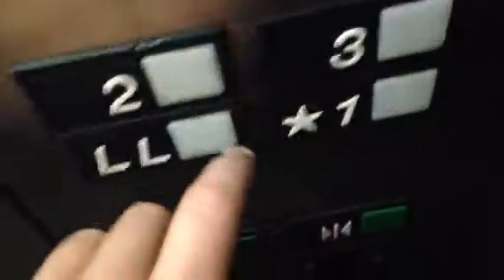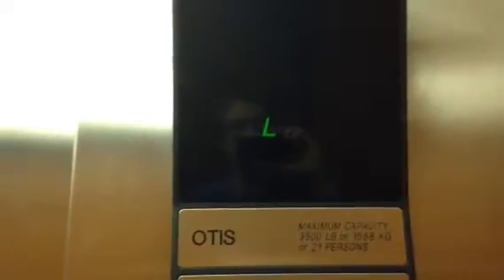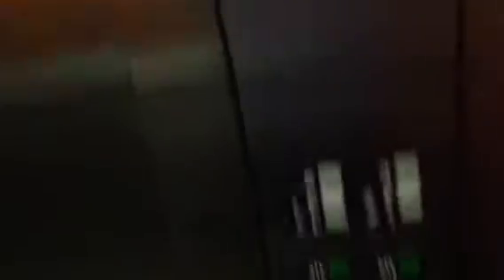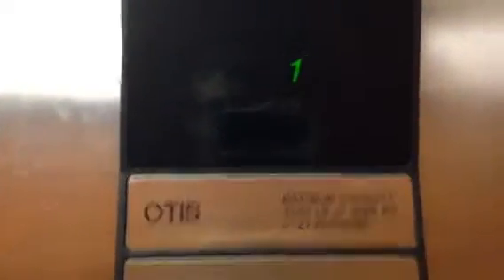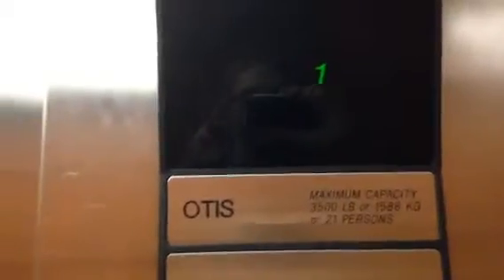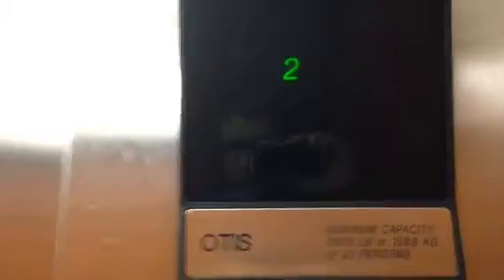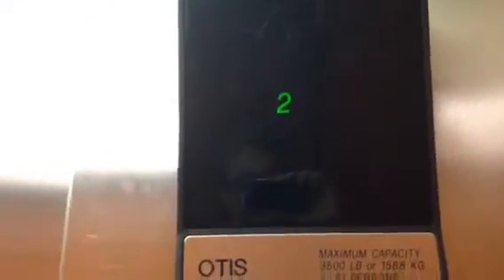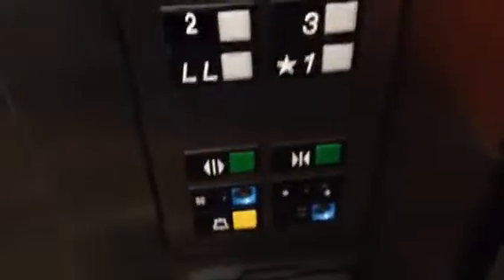Otis Series 1 Hydraulic elevators @300 Canal View Blvd,Rochester,NY 14623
(7-8-2016) This is a very nice elevator. It runs very nicely and has BEAUTIFUL Otis series 1 fixtures.